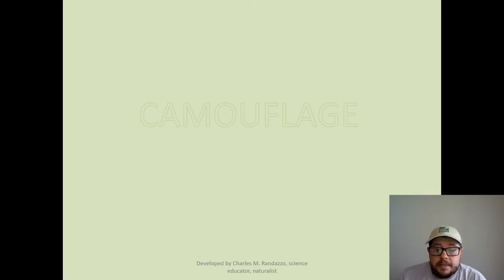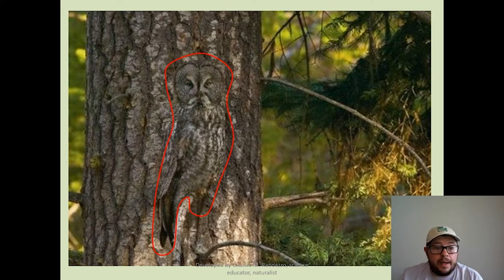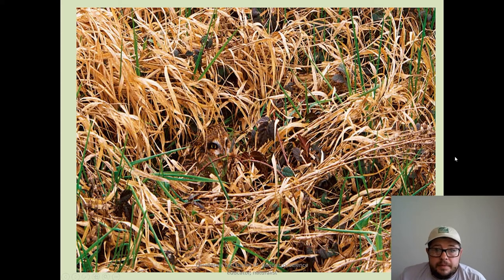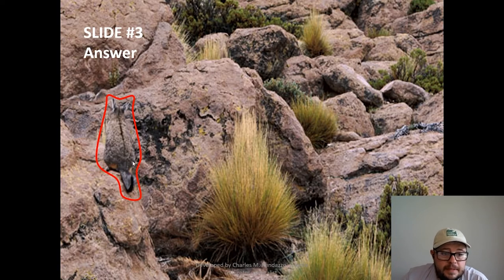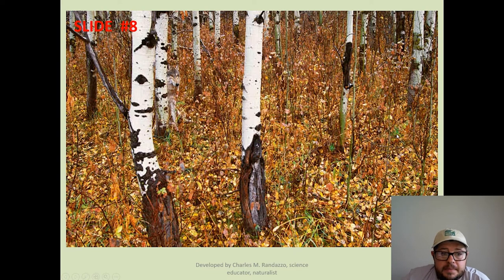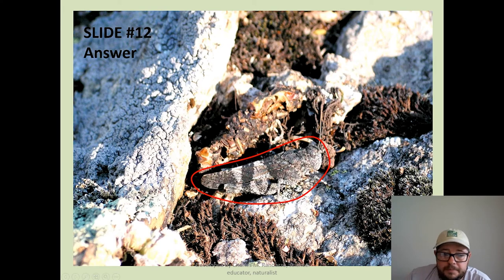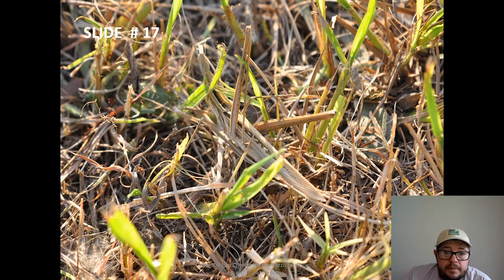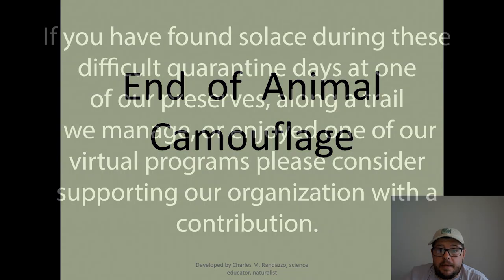Camouflage lesson/game!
Can you find the animals that are camouflaged in nature? Join our Environmental Educator, Mr. Michael, on the hunt to locate different animals hidden in these pictures and learn about why the ability to camouflage themselves is so important to these animals!